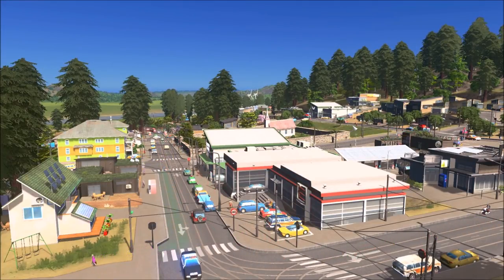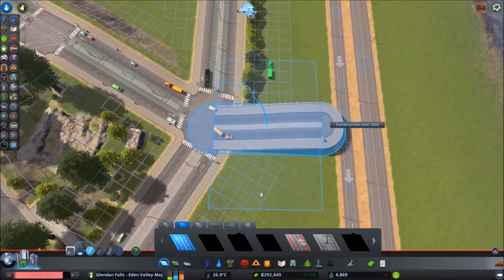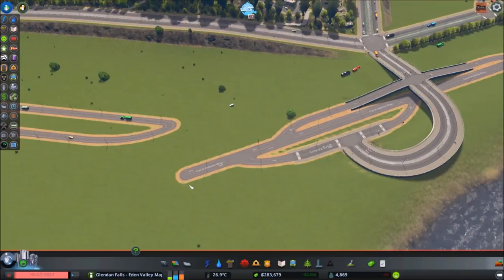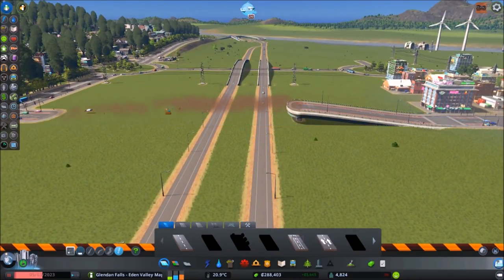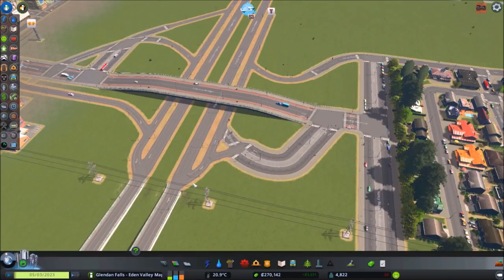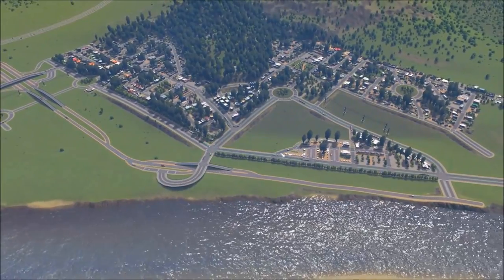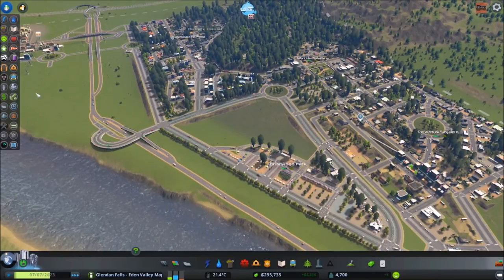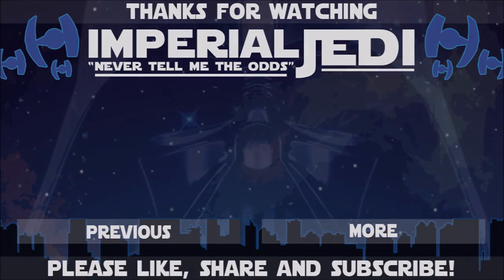Let's Play Cities: Skylines Green Cities EP4 - Highway Re-Design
Greetings, hello and welcome back!

Appreciate you making your way over for another episode!

Today we're spending our time re-designing the highway network that runs next to the river. I definitely want to try and give you guys some inspiration for when you're crafting your own highways :)